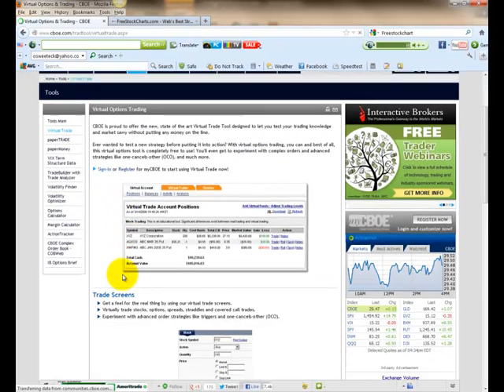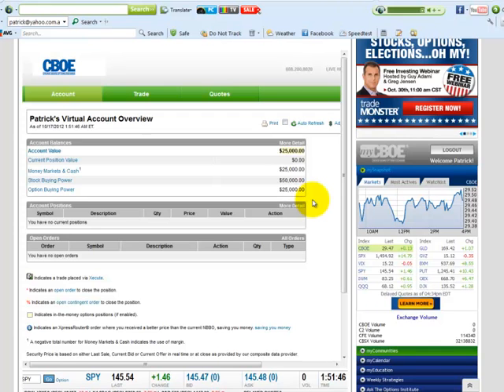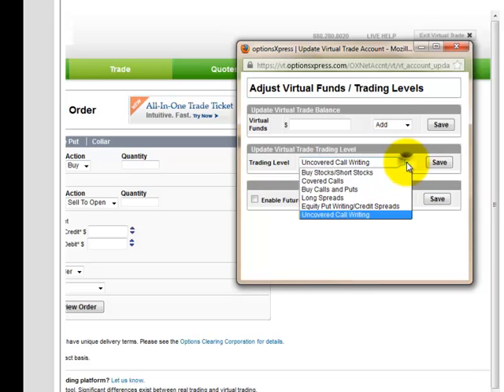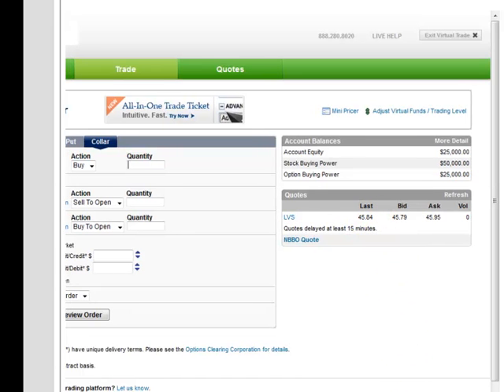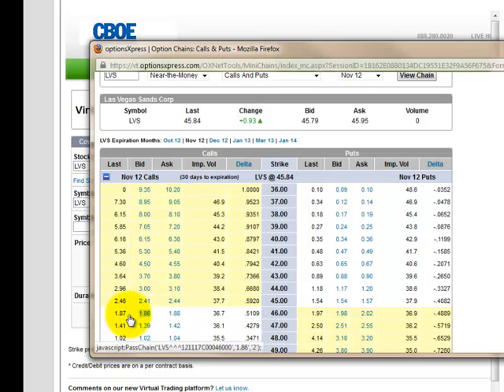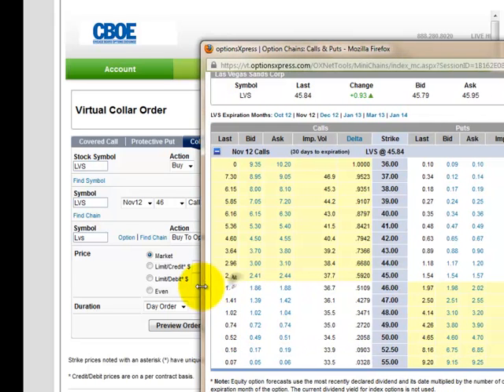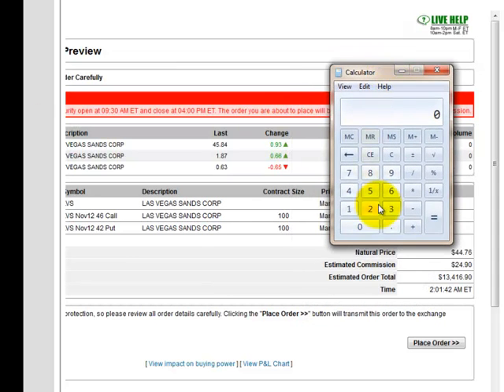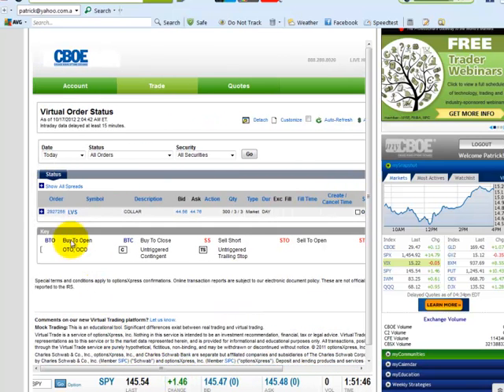Virtual Account to Learn How to Trade (Options Trading for Beginners)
Options Trading for Beginners: Even if you dont have a broker yet, you can learn to trade shares and options on the US market through a virtual account at CBOE.